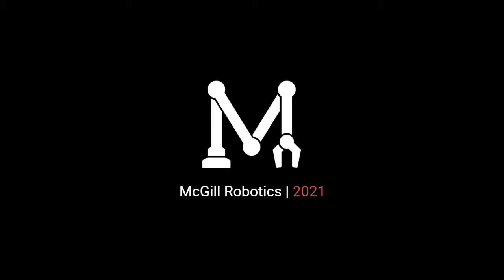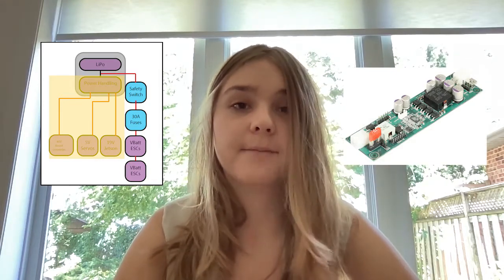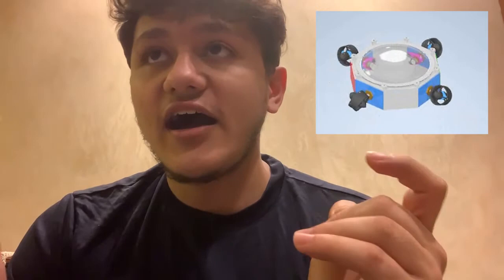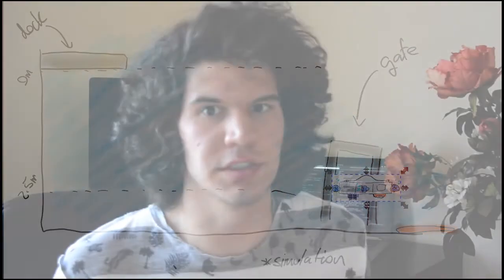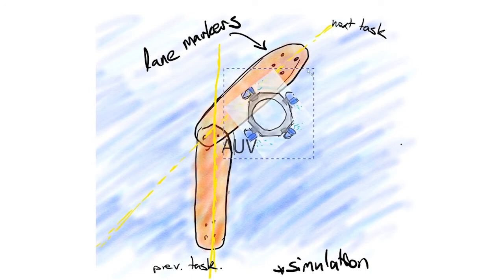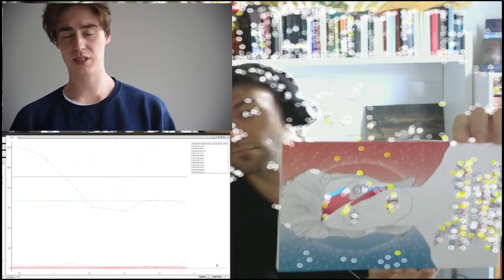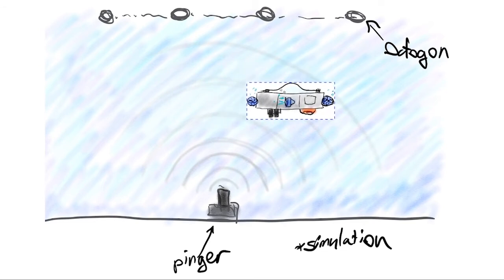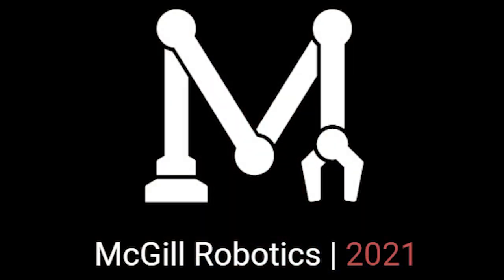RoboSub 2021 | McGill University | Propulsion